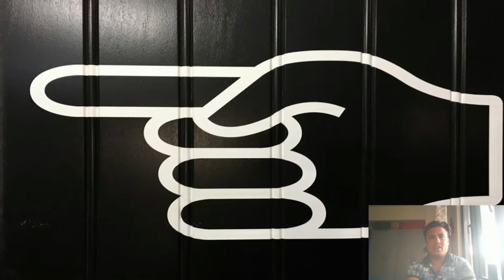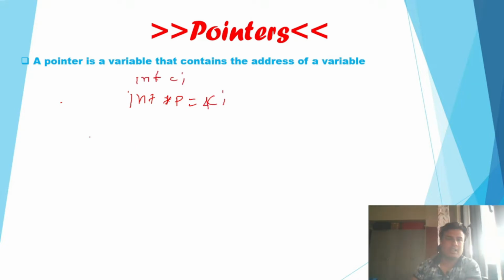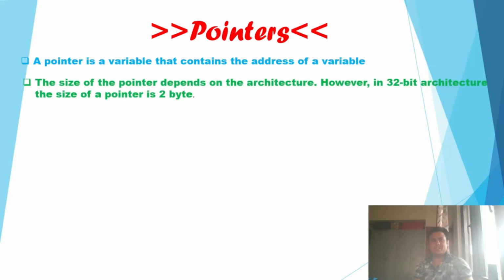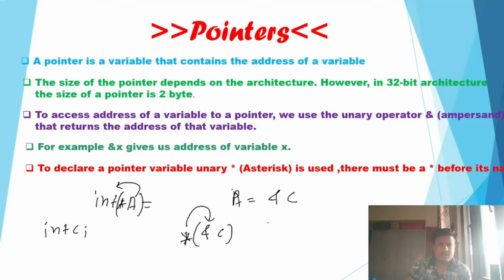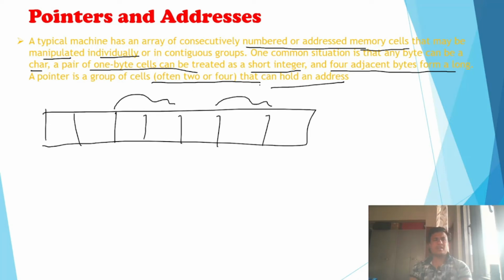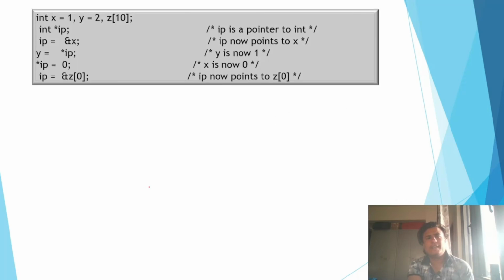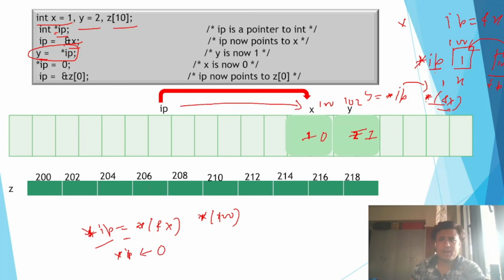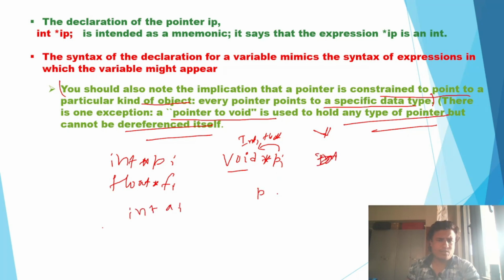C Programming Course | lecture 35 | Formal Pointers Introduction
Hey everyone !! How are you doing all
Welcome again to my YouTube channel .Today I come with a another video on Pointers. It on formal Terminology of Pointers!
Pointer are most powerful and important tool of C Programming.
So watch it guys ..I tried to teach in a quite innovative and creative way!
You will Enjoy this video!
Watch it!